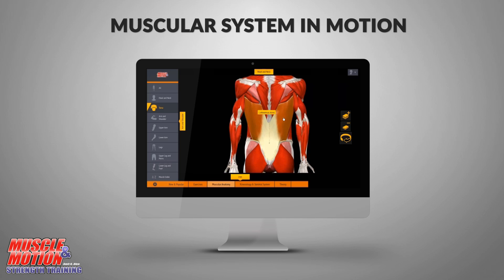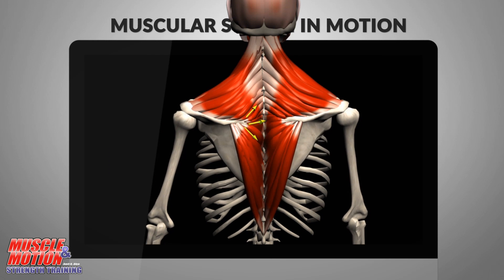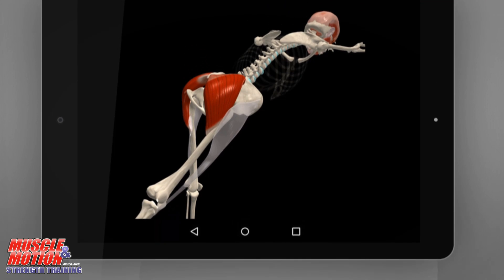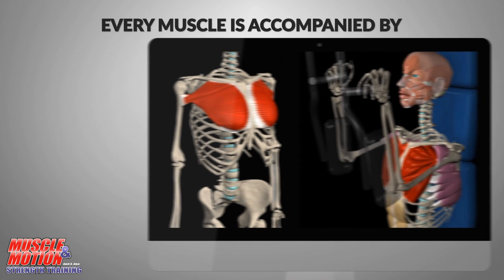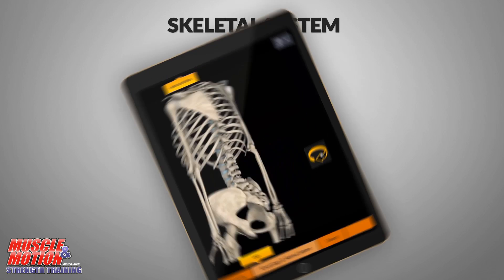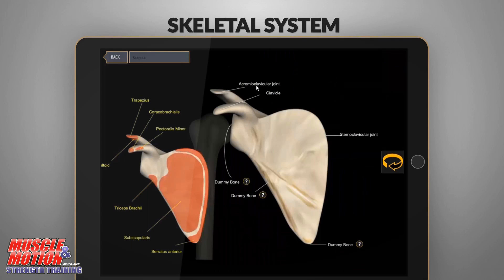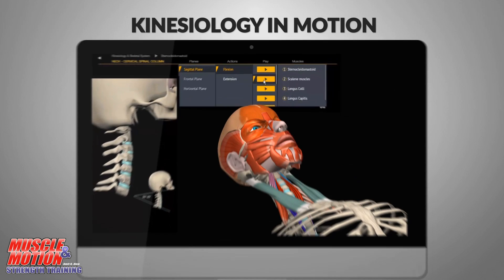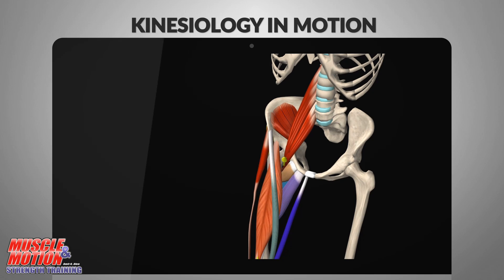Muscle&Motion Musculoskeletal Chapters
This video shows you the anatomy chapters that constitute a scientific basis for all knowledge embedded in the software.

Try FREE NOW.